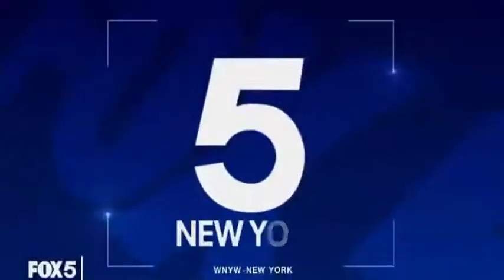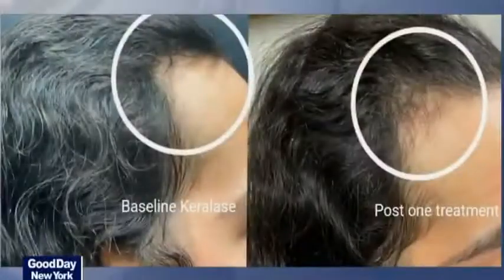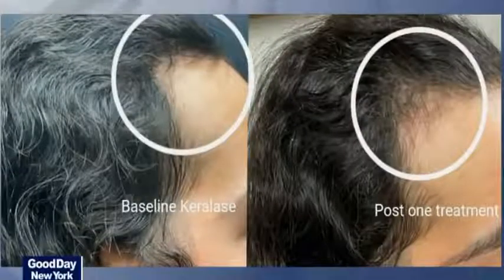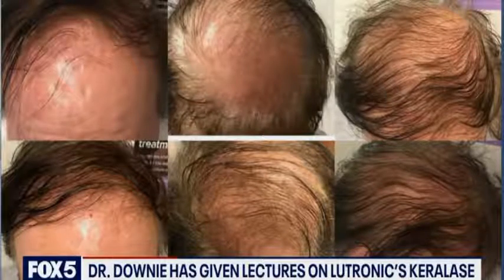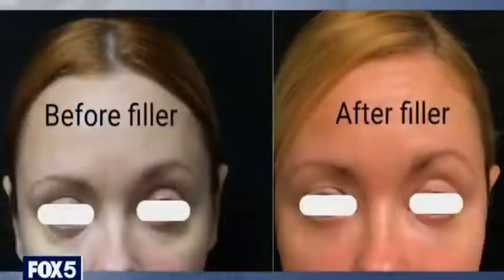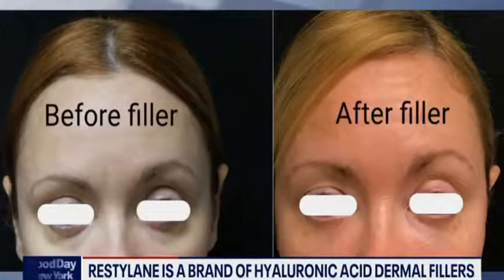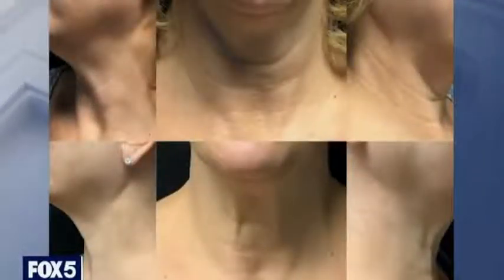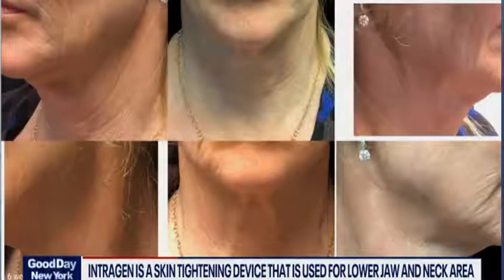Good Day New York - May 19, 2021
Hey Image Derm fans,

I was on Good Day New York yesterday talking about Tweakments— non-invasive, minimally invasive treatments to tweak how you look and feel!!

Lori, Ro and I discussed: the Keralase hair restoration laser and Kerafactor serum which grows back hair in men and women of all races, Restylane filler under the eyes to improve your dark circles and under eye hollows in men and women...

IntraGen skin tightening for the jawline area and the neck as well as Kybella (injectable liposuction) for the chin. Do you need some tweakments??

Jeanine Downie, MD, FAAD
image Dermatology PC
51 Park Street